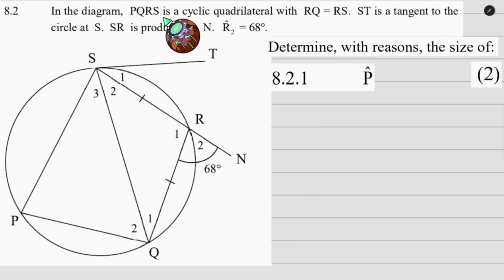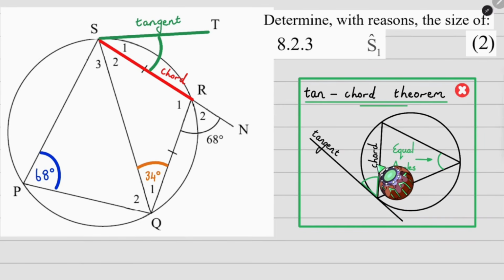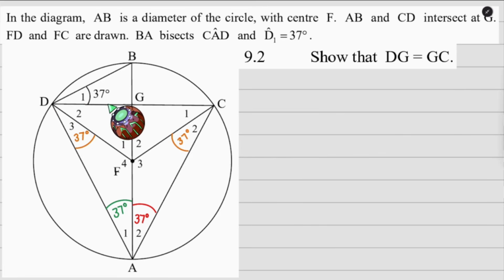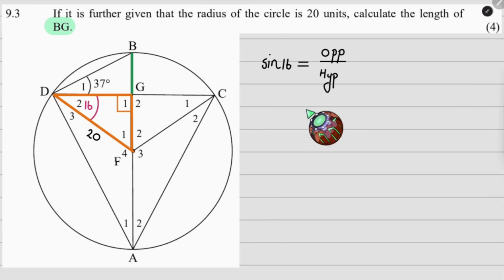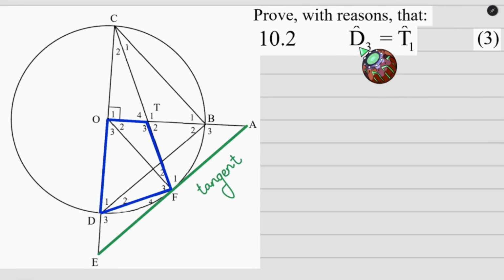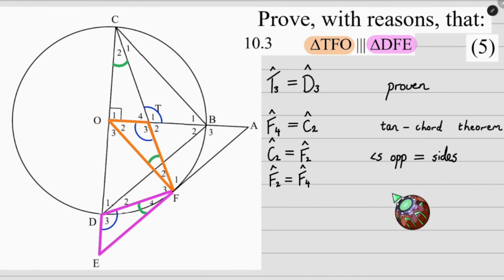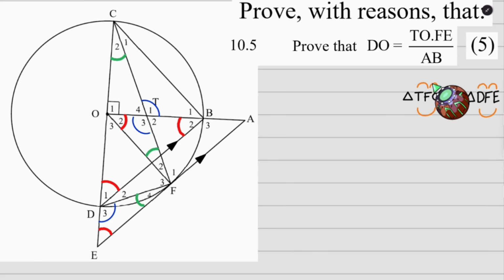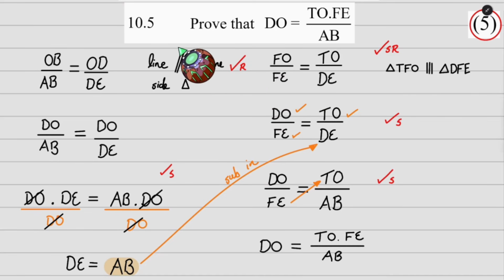Grade 12 Euclidean Geometry | Revision | Past Paper | DBE June 2024 P2 | Solution | SA